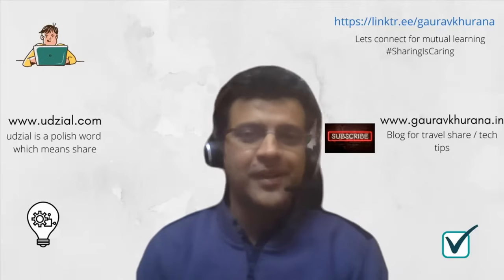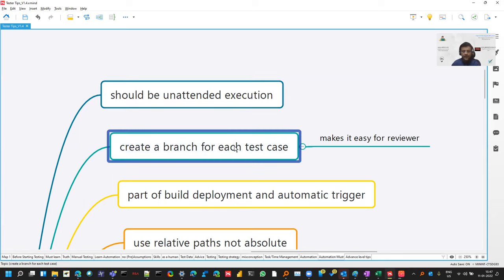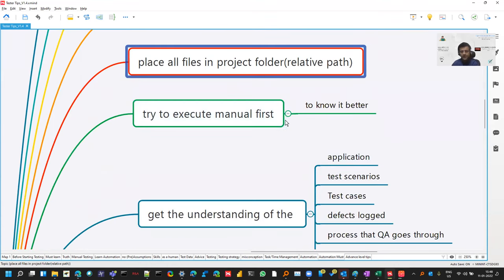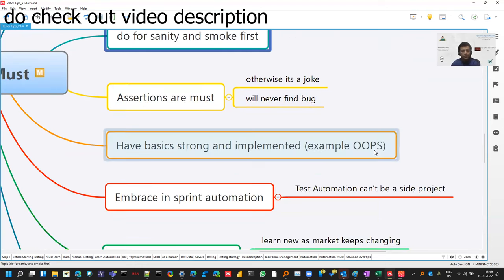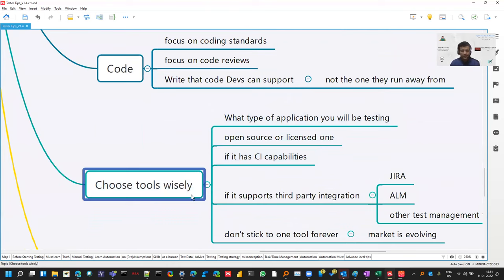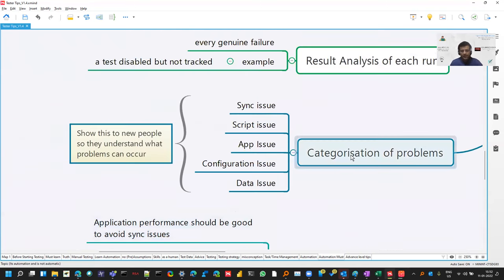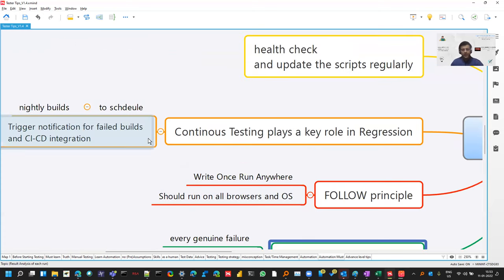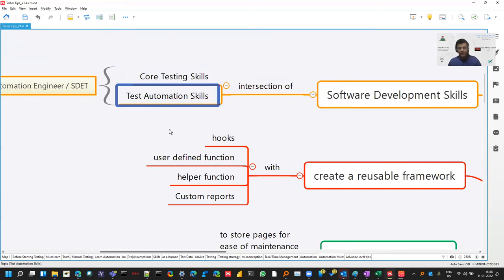Things you should consider in Automation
Some Tips which can help you on your automation journey.

Part of Testing Tips Series
Which are various areas where automation can be applied?
Basics but important things which will keep you away from the trap

Important links

Link to Amuthan channel - Testing mini bytes (mentioned in video for code review)